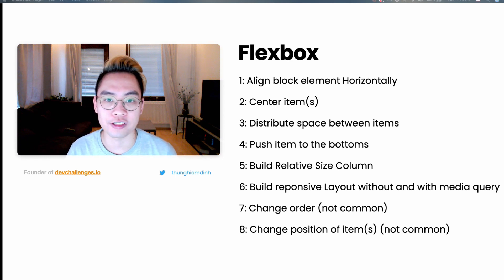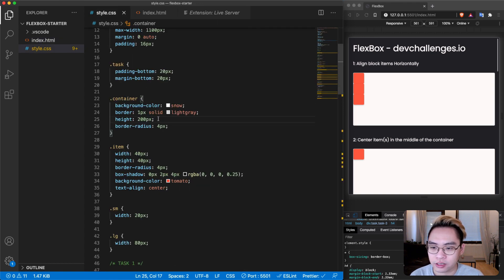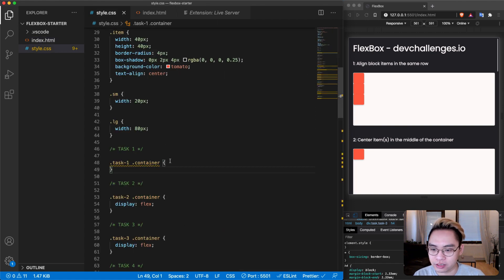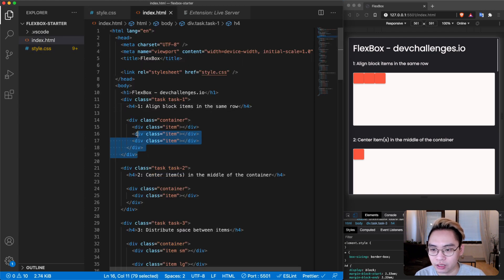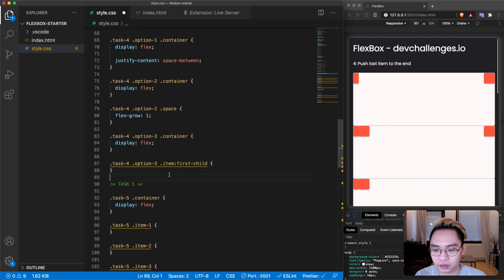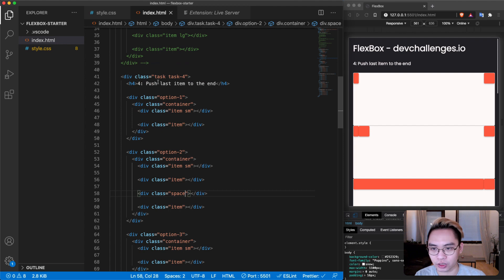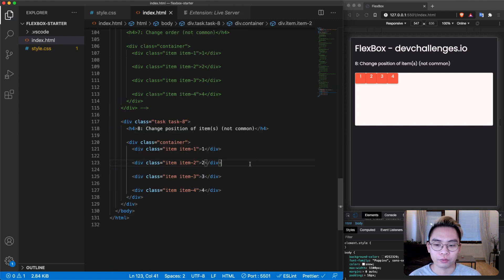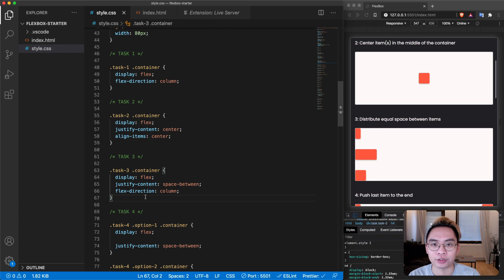Learn Flexbox with 8 Use Cases in 12 Minutes | CSS Tutorial 2021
One problem with many tutorials is that they try to teach you everything and forget to tell you WHEN and WHY to use it.

In this tutorial, I am going to show you the most common use-cases of Flexbox, and with that, you will learn everything needed for future projects.

We will learn flexbox by solving 8 tasks which are the 8 most common use cases of Flexbox.

__________ 🔖  Tutorial Structure __________

[00:00]   - Introduction
[00:23]   - Project walkthrough
[01:32]   - Task 1: Align block elements horizontally
[02:20]   - Task 2: Center item(s)
[03:57]   - Task 3: Distribute space between items
[05:12]   - Task 4: Push items to the bottoms
[07:13]   - Task 5: Build Relative Size Column
[08:47]   - Task 6: Build a Responsive layout with and without media query
[10:44]   - Task 7: Change order (not common)
[12:02]   - Task 8: Change position of the item (not common)
[12:43]   - flex-direction: column
[13:27]   - Happy Coding

 __________ 🐣 About me __________